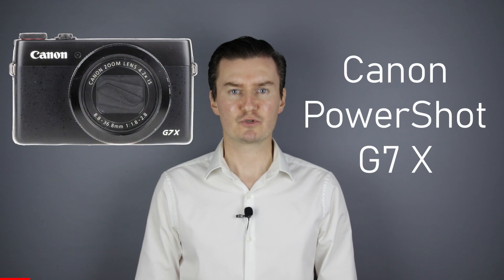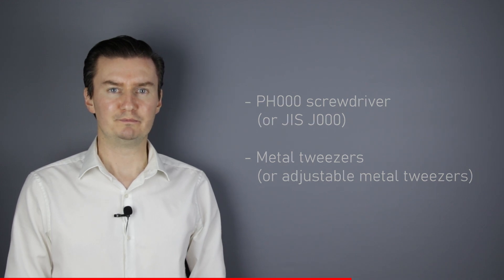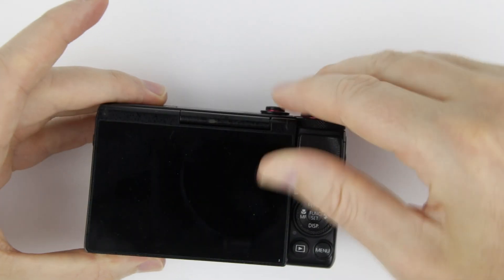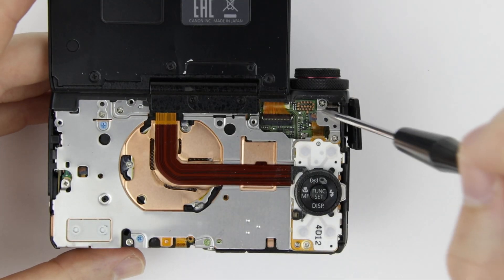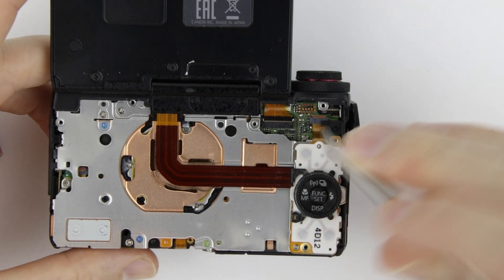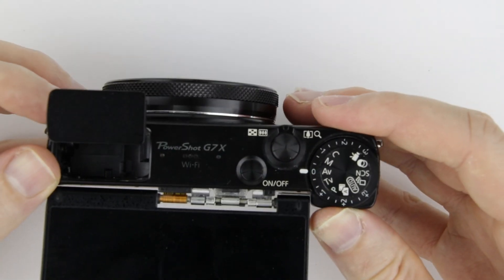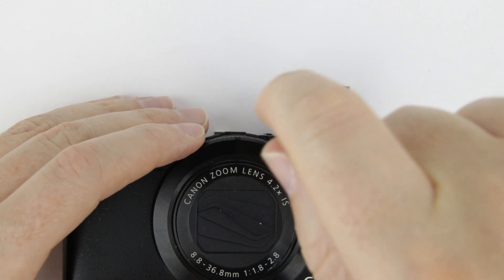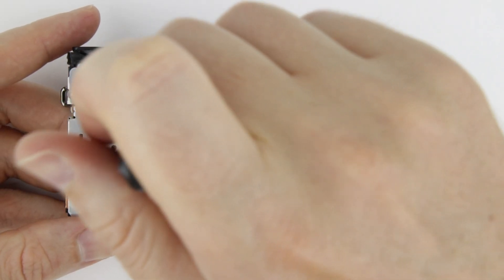Canon PowerShot G7 X camera disassembly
This video is about disassembling the Canon PowerShot G7 X camera. Recently I had this camera which had problems with its lens, so I had to disassemble the camera to remove the lens unit, repair the lens then assemble the camera. In this video I show you how to disassemble the camera to get access to the lens unit. If you're interested in disassembling or assembling the lens unit, or assembling the camera, then the links are in the description below.

UPDATES: n/a

TIMESTAMPS:
- 00:00 Intro
- 00:56 Tools
- 01:08 Like, sub, donate
- 01:37 Disassembly
- 10:24 Outro

SCREWS ORDER:
How do I remember where I should put back the screws I removed from the camera?: I use a paper which is divided to sections, and naming those by the sides of the camera. Then I place the screws by their relative positions to eachother. In this video you can't see it, but I show this in another videos:

CRYPTO ADDRESSES:
- Bitcoin address: 18BrF4zDFR32c4zMSMMZPpby2hKdM1nrKE
- Ethereum (Ether): 0x632cB6F5DFf9717946EBDdD7b48C59F9fe547d46
- Bitcoin Cash (BCH): qq42ha793y74dapfyksa3y42c67z6zf5avvj37utyh
- Litecoin (LTC): LepXkmnW2HyiGQGyGcmRMuFmYYcxg4wak5
- Bitcoin SV (BSV): 1LaLoWX2n14ou6PNzbA3QsFZXjdSu2kQQY